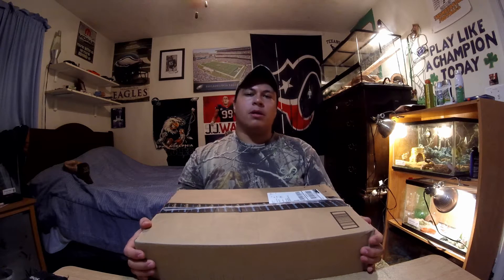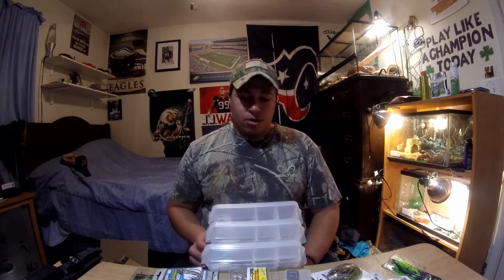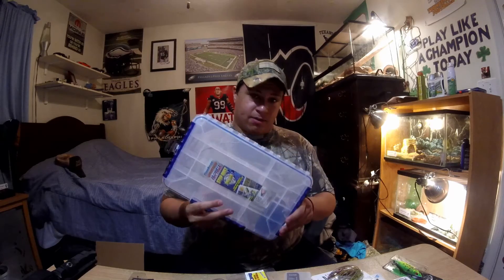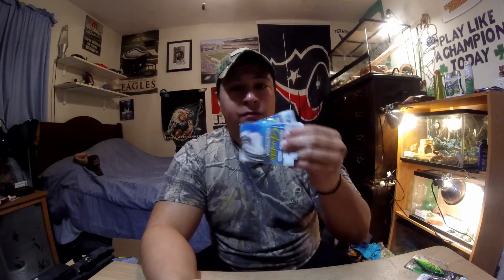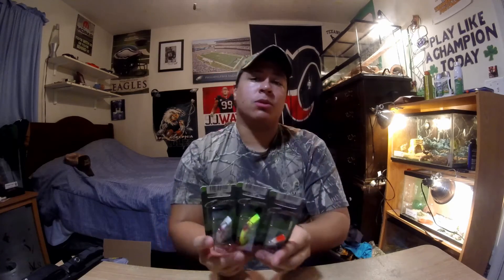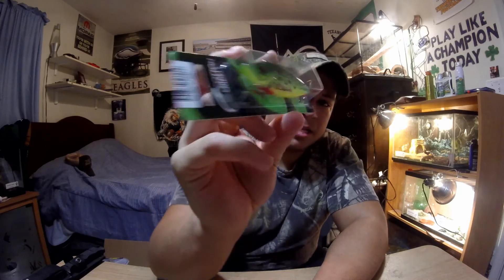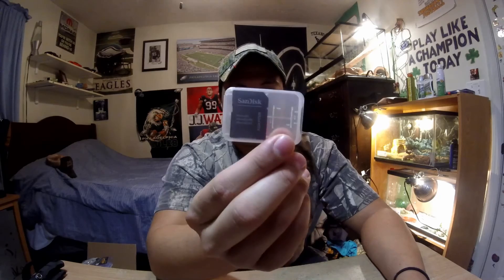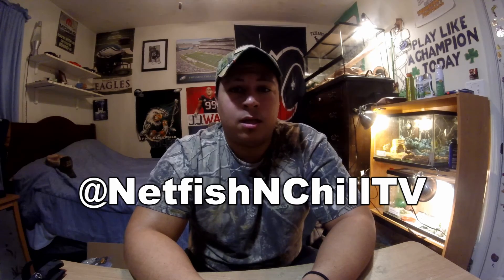HUUUGE UNBOXING!!!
Hey guys, heres a HUUUGE UNBOXING for you guys! Sorry its been a while since the last video! I will be doing my best to get back on track!